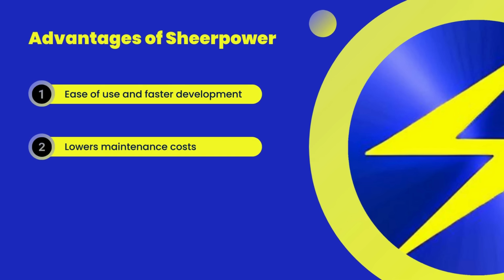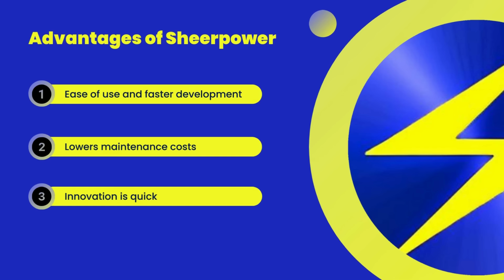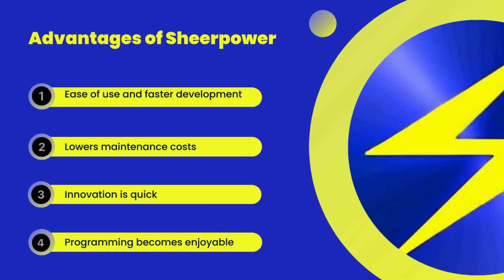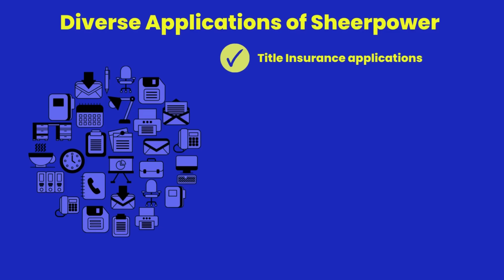The Sheerpower Tutorials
Discover the evolution of coding. While languages like C, C++, Rust, and Go
were initially tailored for compilers, drivers, and operating systems,
Sheerpower emerged with a distinct mission to empower the swift creation of expansive business applications. In a world where business rules constantly shift, Sheerpower shines, making development and maintenance a breeze. Say goodbye to tedious, time-consuming coding and step into a realm where innovation is quick, and programming becomes pure enjoyment.

Have fun!